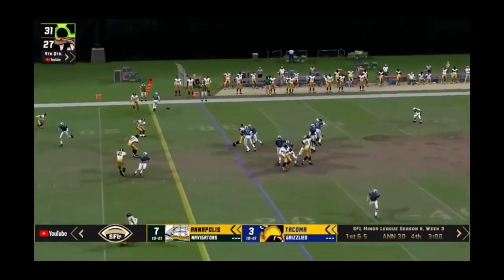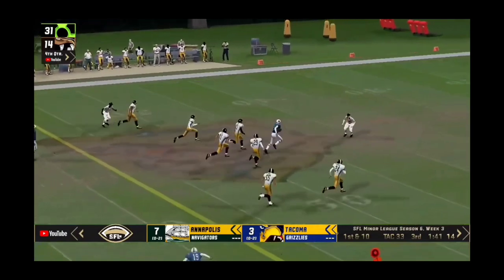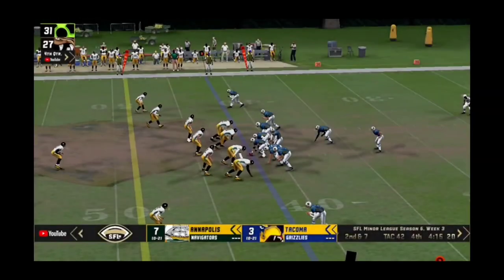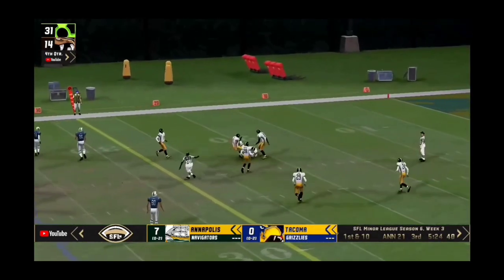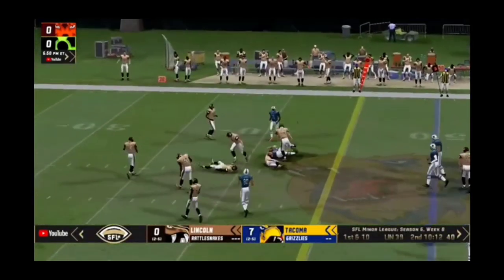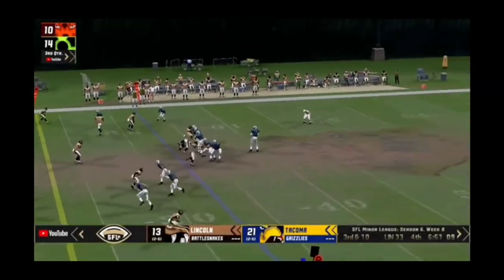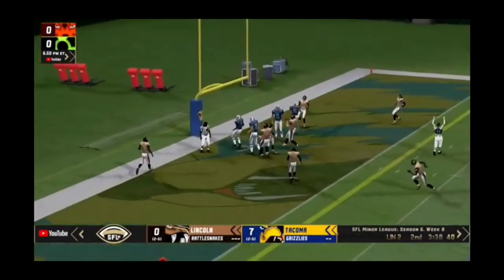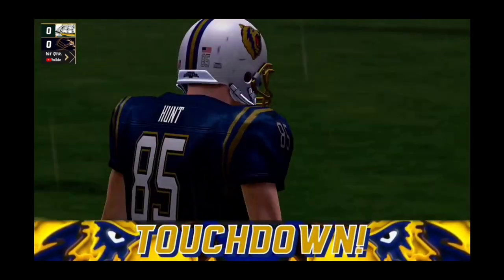SFL Draft (Music)